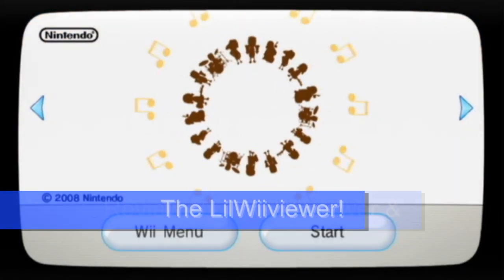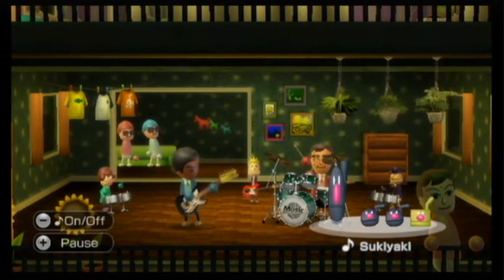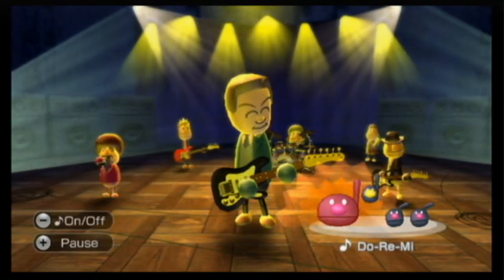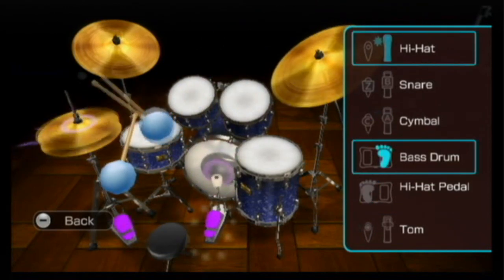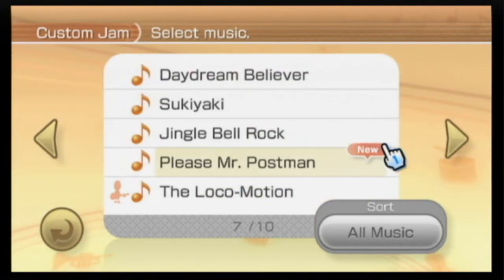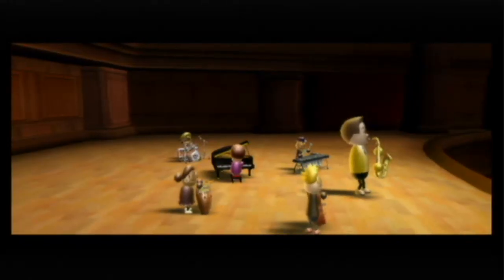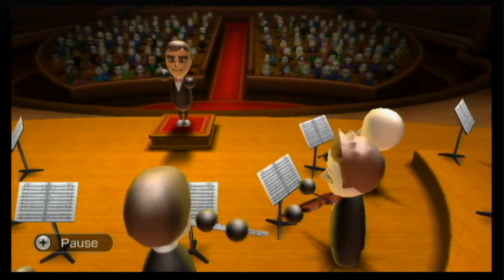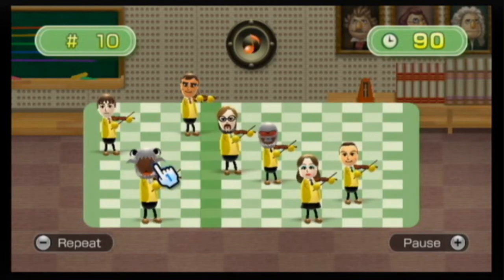Wii Music Review (Wii)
[RENT] The Wiiviewer and The LilWiiviewer review Wii Music for the Wii.